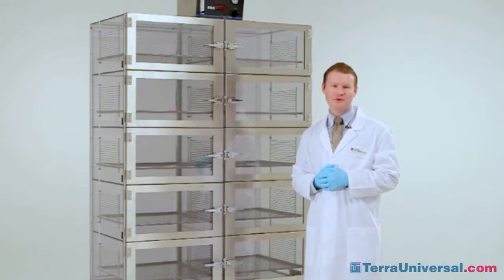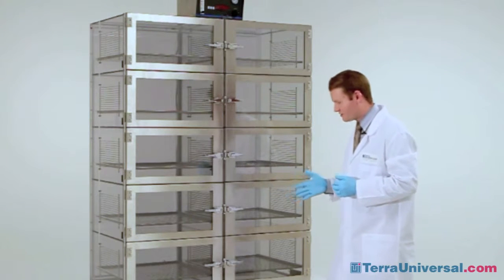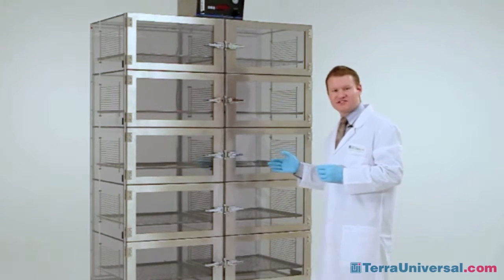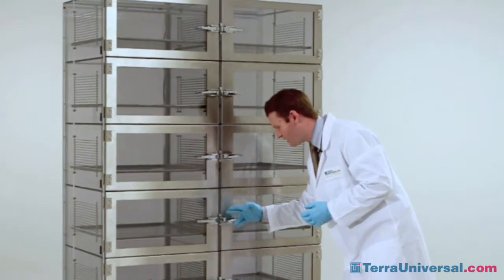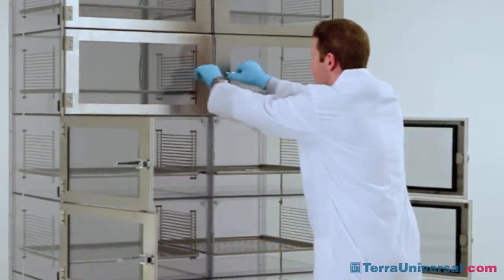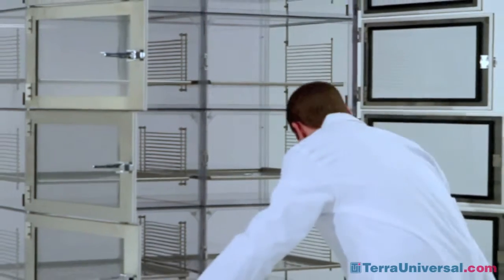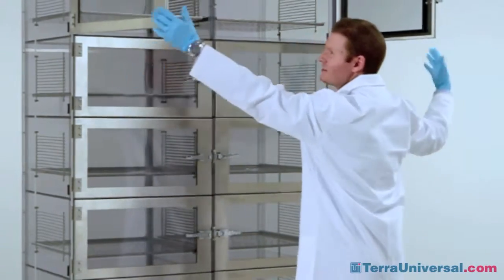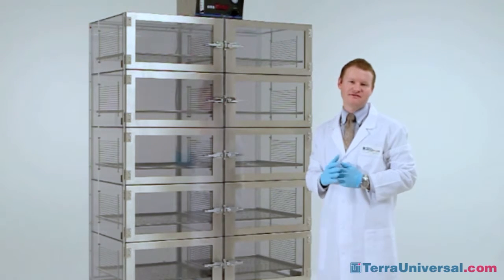Desiccator Leveling, Terra Universal